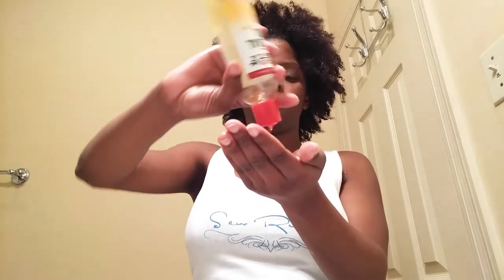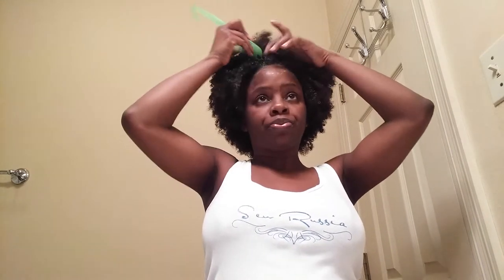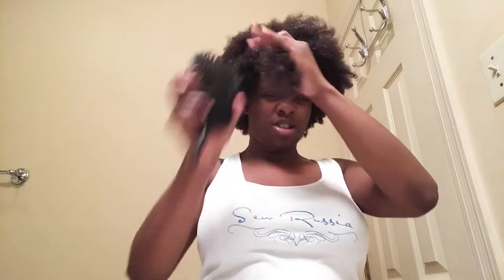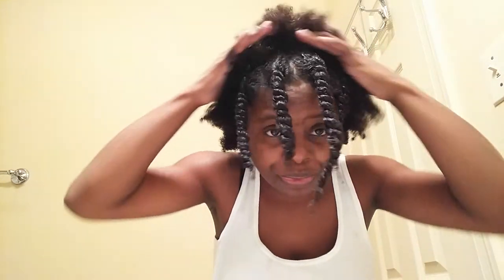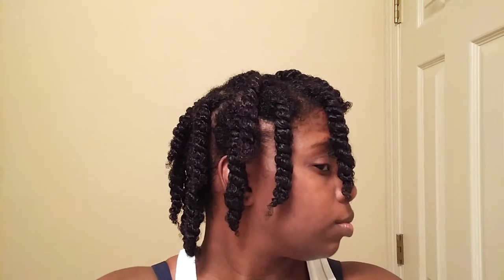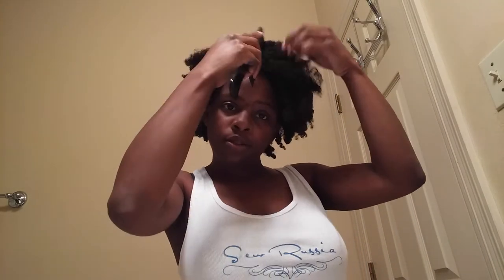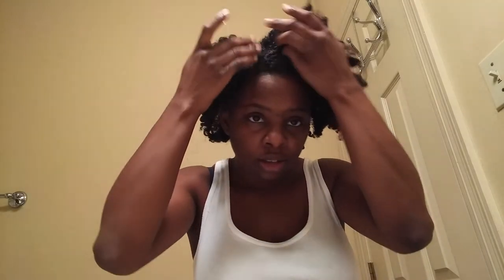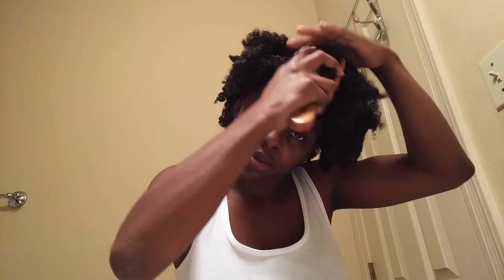Sew Russia:Natural Hair NaturalTutorial|Twist Out Tutorial|Natural Hairstyles|Hairstyles for Work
In this tutorial I will show you how to create a twist out. I will also show you how to take it down, and style it.

Sew Russia Natural Hair Journey: How I Do My Wash and Go-Quick and Easy Style For Natural Hair:

Periscope: @sewrussia
The name of the edge control that I used is by Kim Cole.
You can reach her on IG kimcoleslayhair and on Facebook as Kimberly Coleman